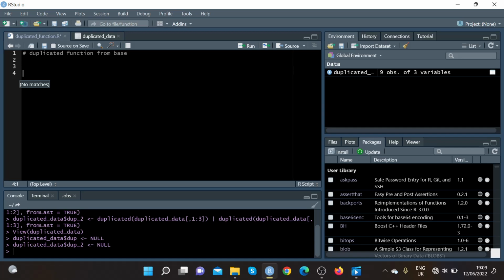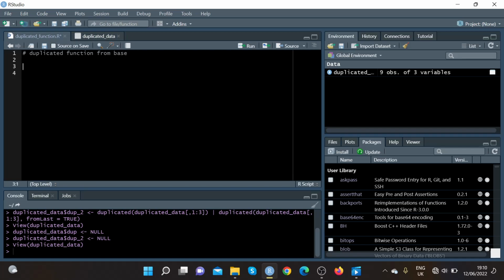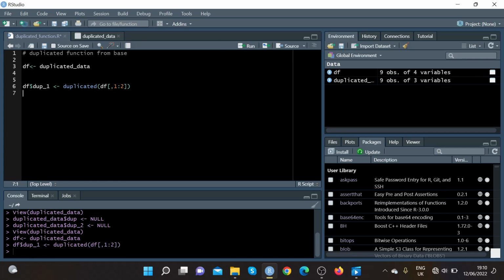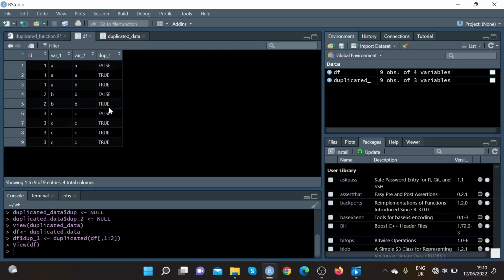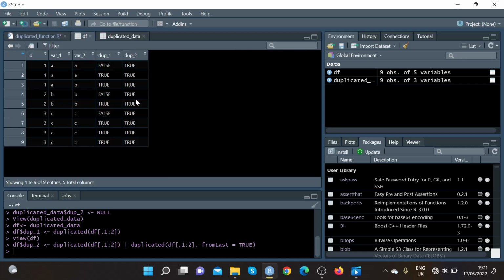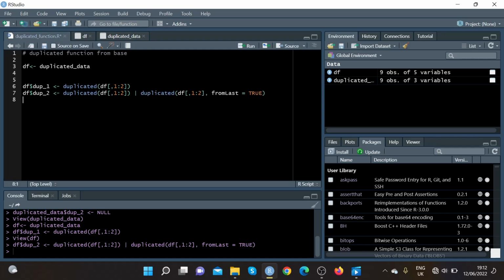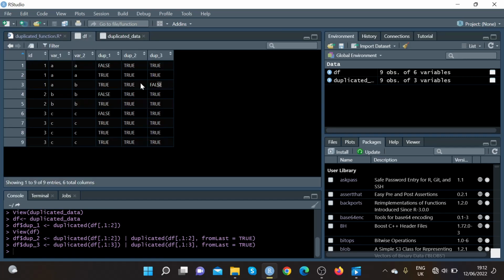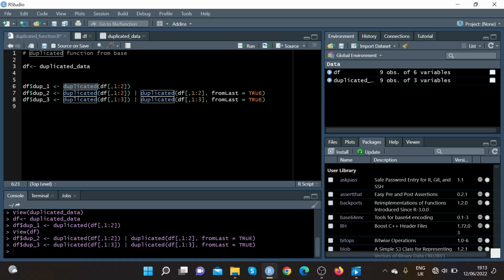duplicated function (base R)